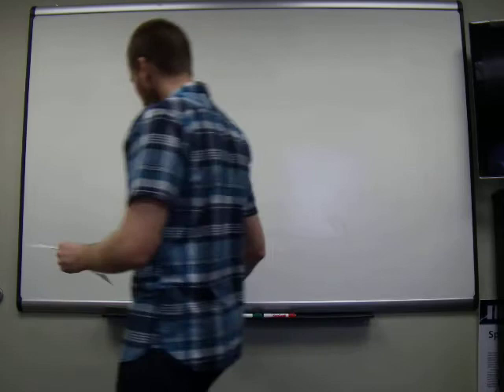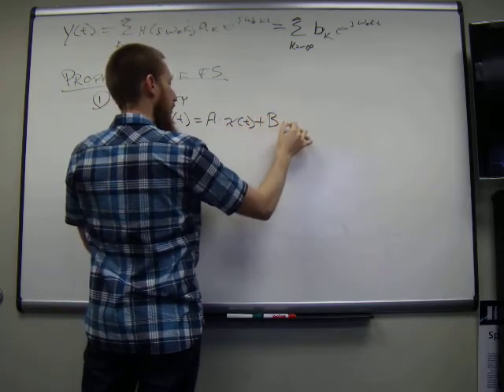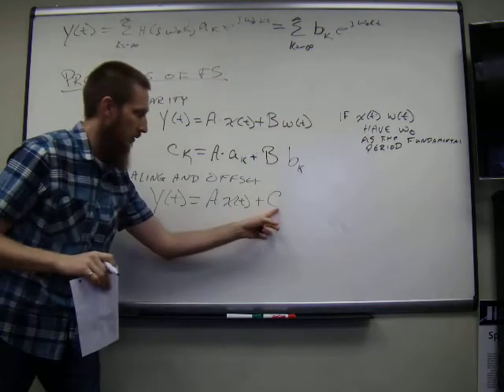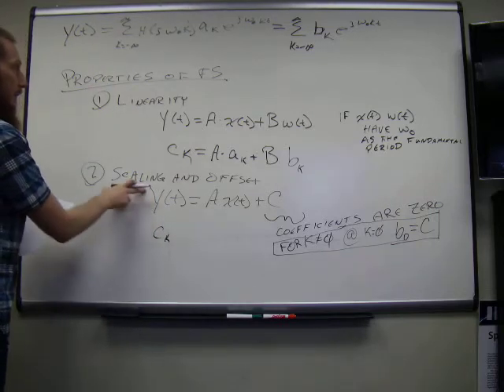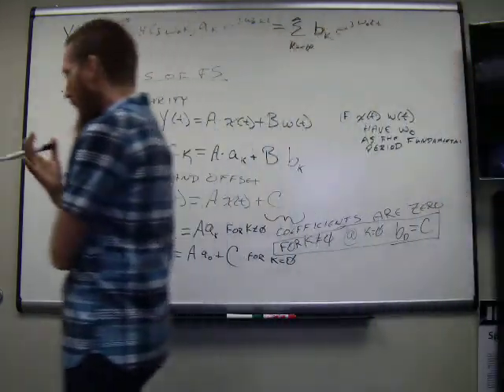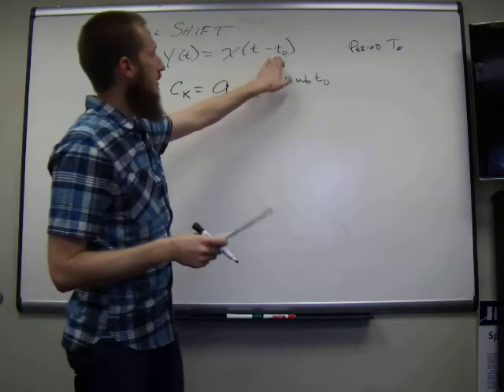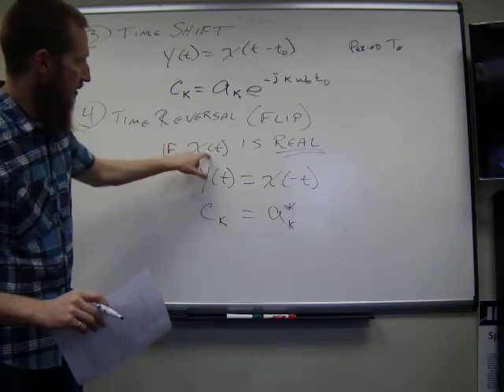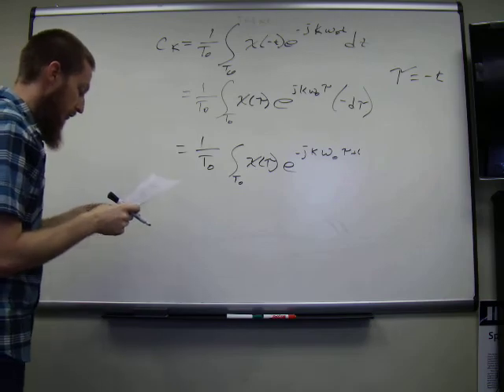Lecture 8 Part 3 of 5